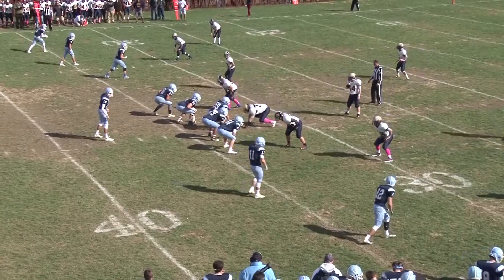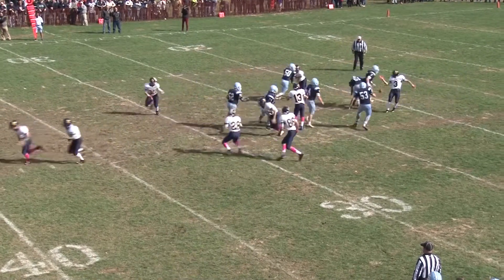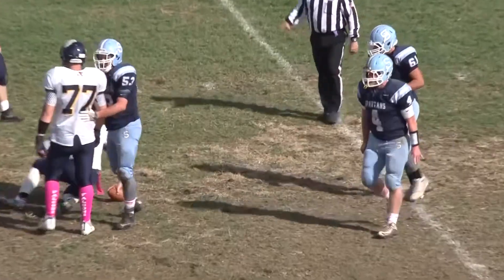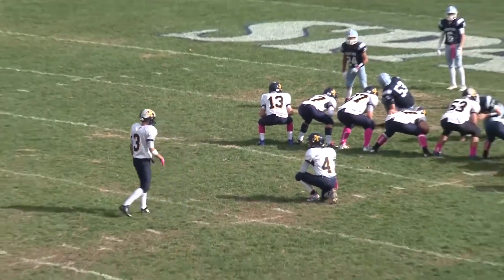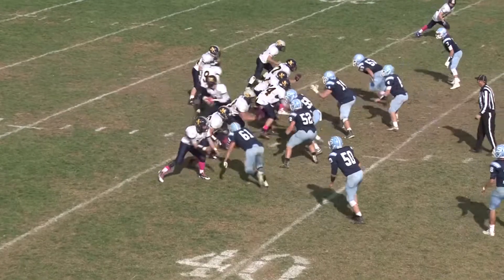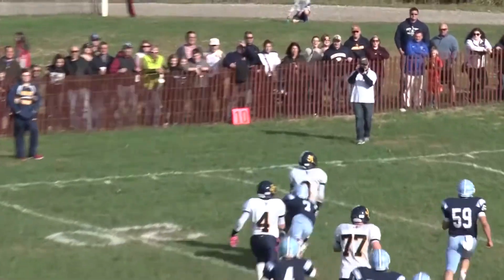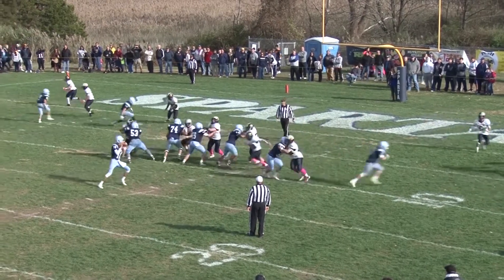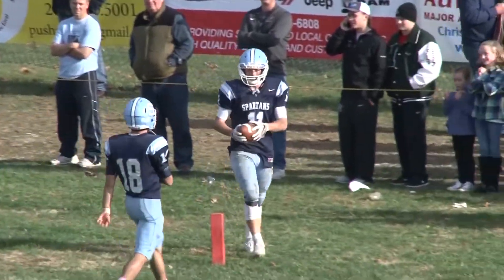10 29 16 Jefferson vs Sparta Football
In a battle of undefeated teams, the Jefferson Falcons take on the Sparta Spartans in this Old School rivalry game at Sparta High School.